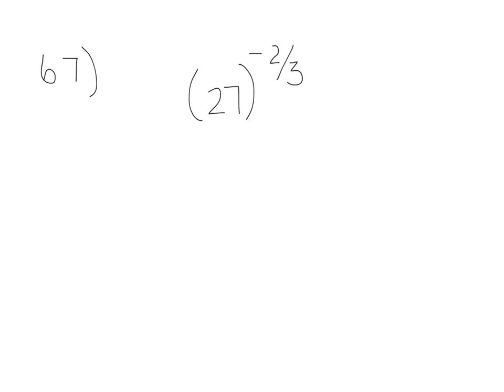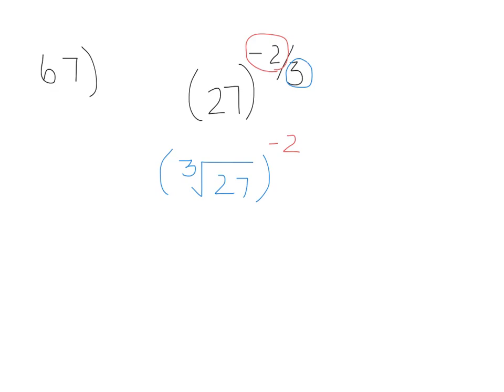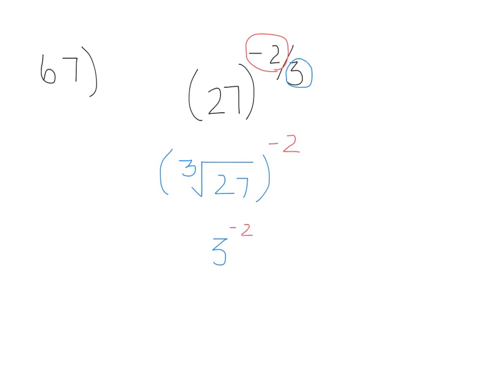PSU MATH21 Chapter 5 Review #67